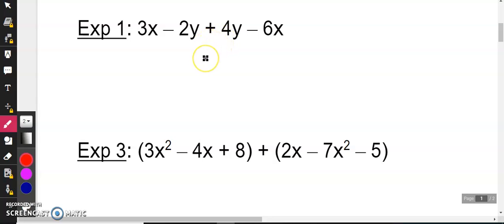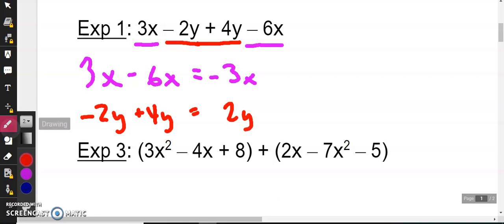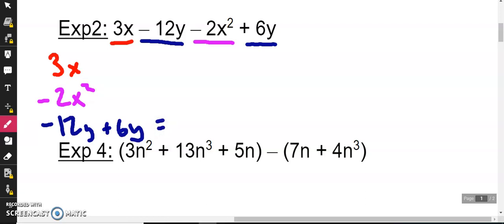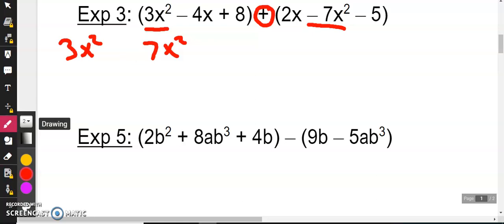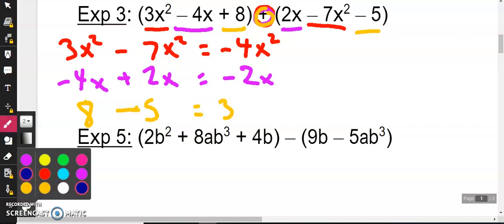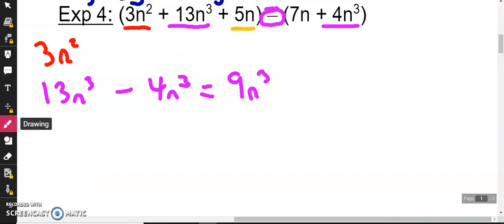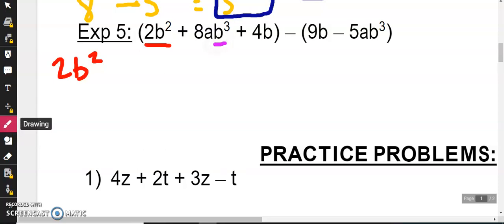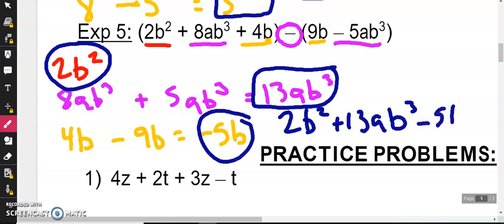Adding and Subtracting Polynomials